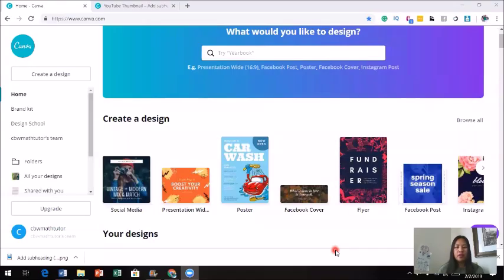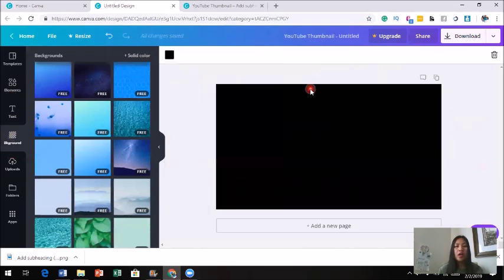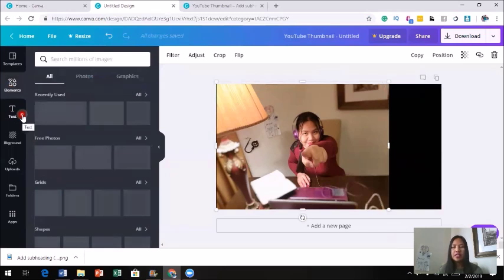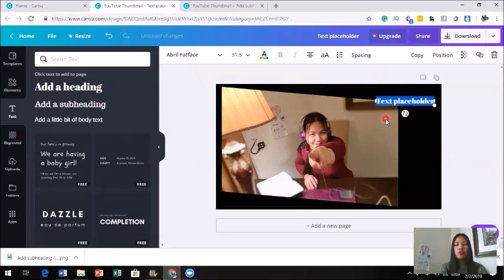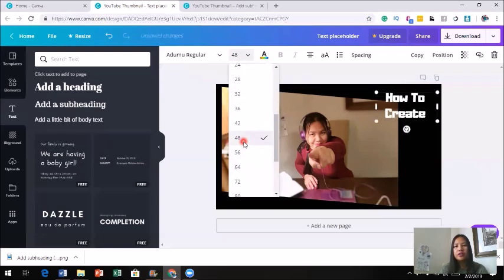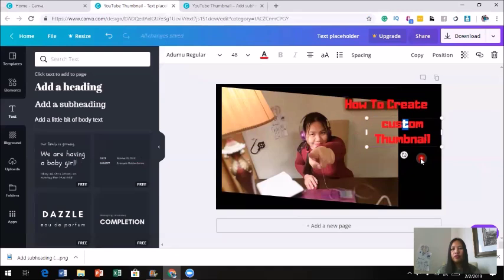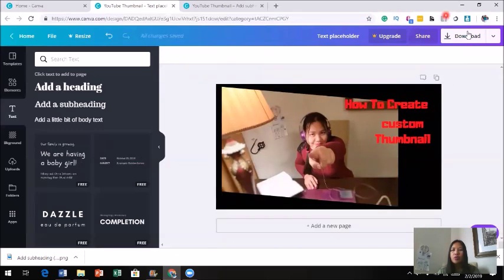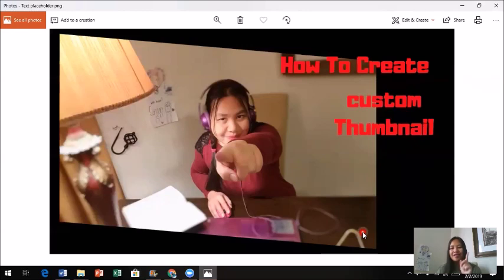How to Create Custom Thumbnail Using Canva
Using free canva.com tool to create a custom thumbnail for your YouTube video

Step by step tutorial on how to use Canva to create custom thumbnail…
Thumbnail is very important for your YouTube video to stand out….

For Better lighting when recording your video use Selfie Light Ring Lights LED Circle

utu.be/T9eFgl7y_wM